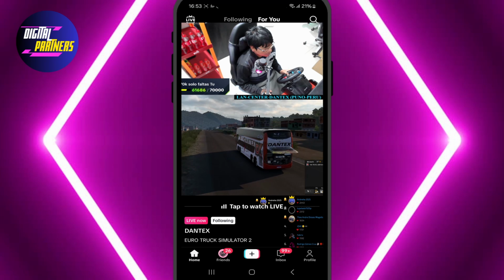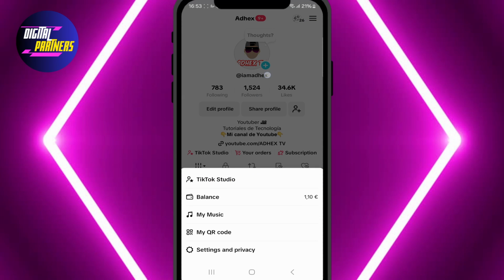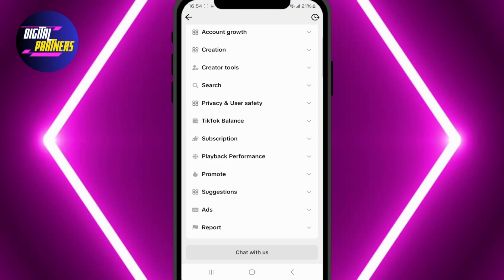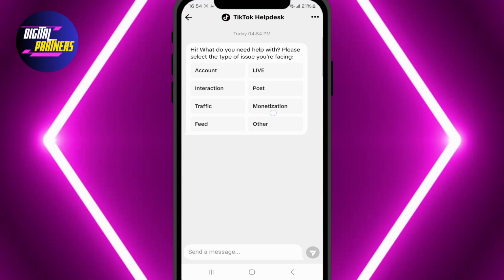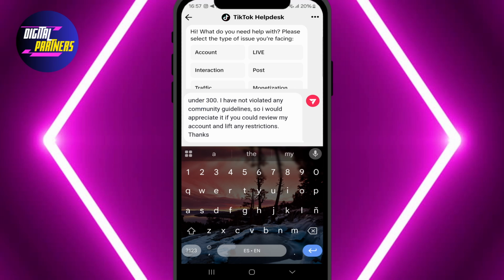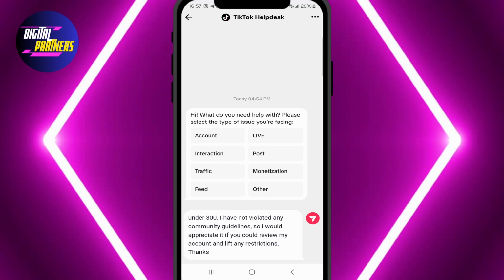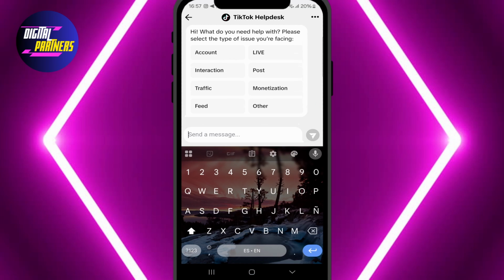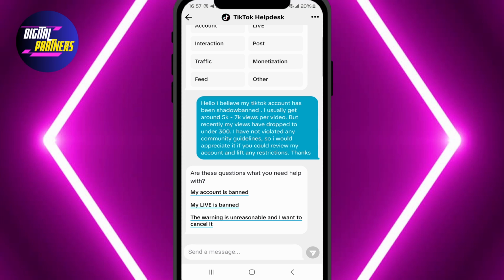How to Remove a Shadowban on TikTok Fast! Step by Step Guide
Is your TikTok account shadowbanned? Have your views suddenly dropped from thousands to just a few hundred? In this tutorial, we show you a simple and effective way to remove a shadowban from your TikTok account by contacting TikTok support.

By following these steps, you can restore your account’s visibility and engagement.